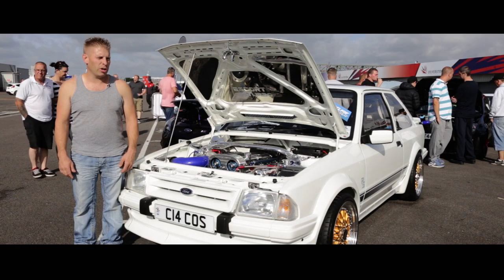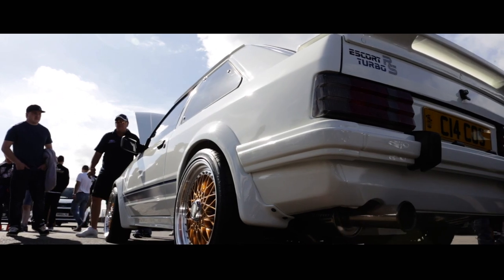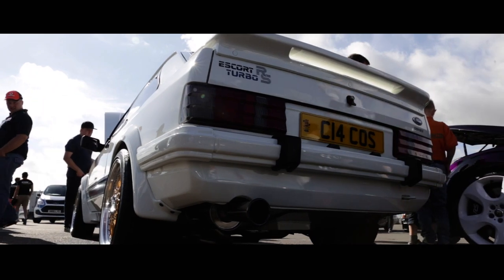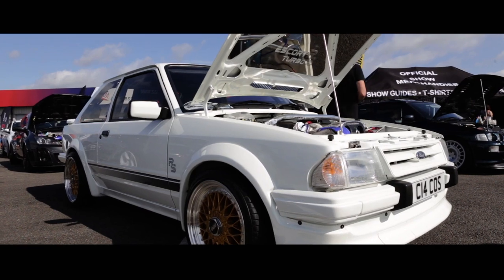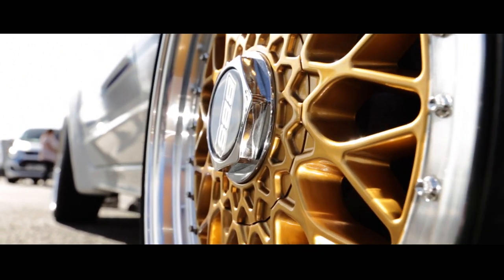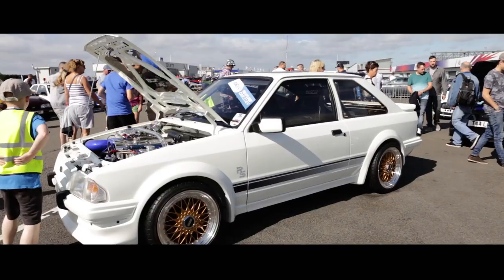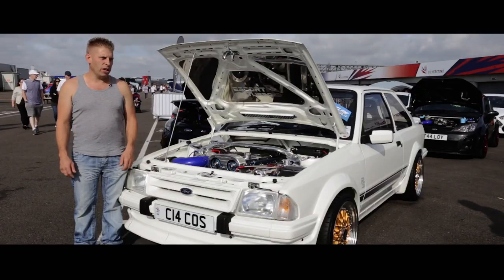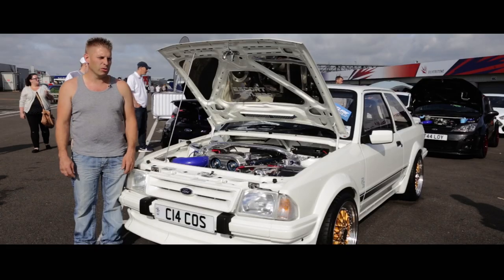Escort RS Turbo - Ford Fair 2016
Fast Car TV interview from Ford Fair 2016